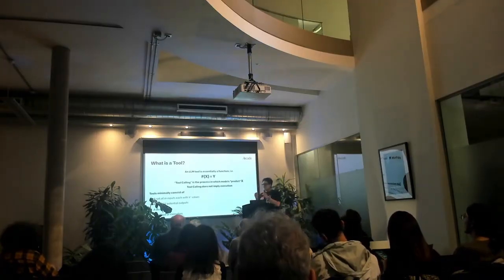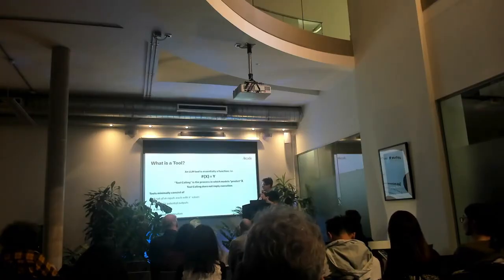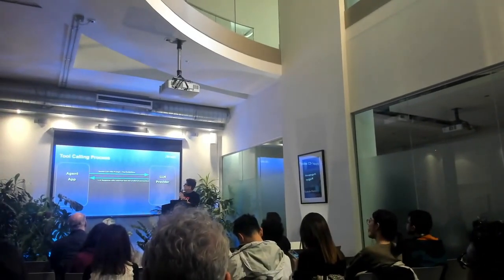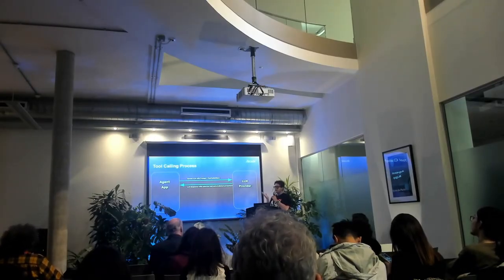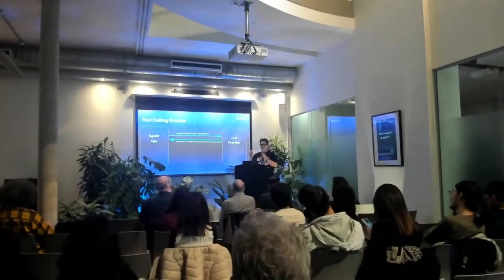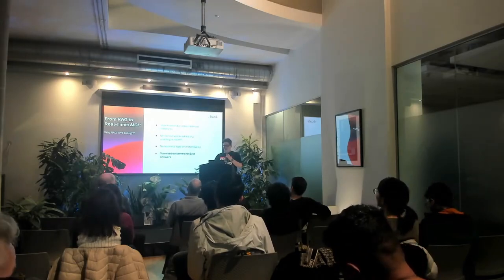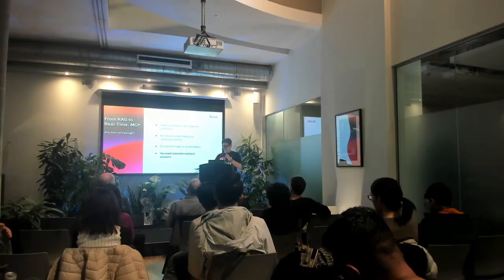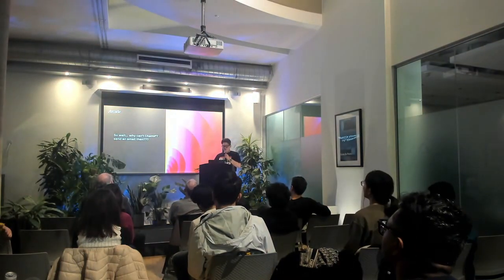AI Signals #26: From RAG to Rigour: Practical + Formal Approaches in AI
07:00pm - Welcome

​07:05pm - Ollie Glass, Independent AI Engineer "Measuring, Improving, and Explaining RAG Systems"
Yaswanth Narvaneni, Entrepreneur in Residence, Antler, “MCP Gateway: Adding resilience and scale to MCP stack”

​07:45pm - Break

​08:00pm - Brain John Aboze, Developer Evangelist, Safe Intelligence, "Formal verification of ML , a rigorous mathematical approach"

​08:40pm - Rhea Mendonca: When Your Data Lies: Lessons from Feeding AI with Incomplete Truths